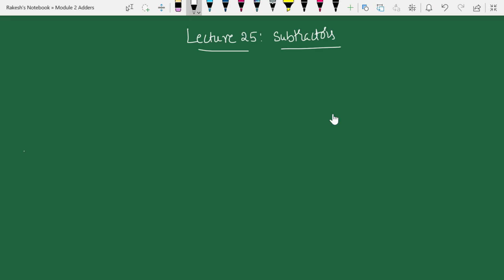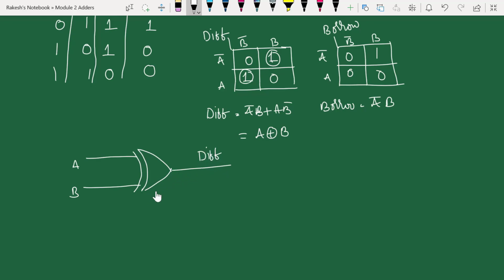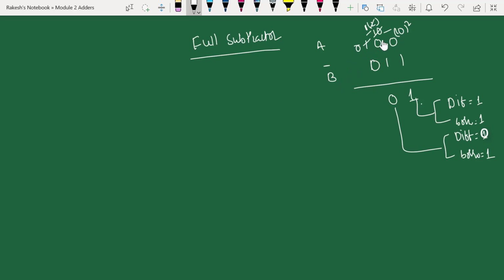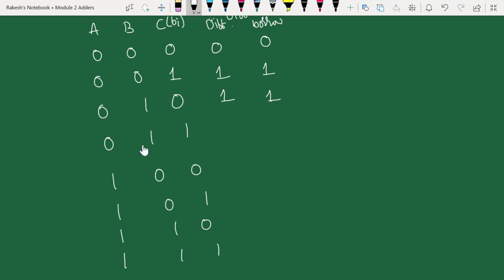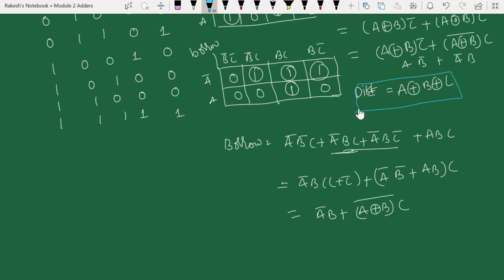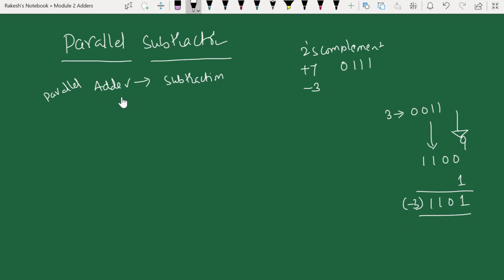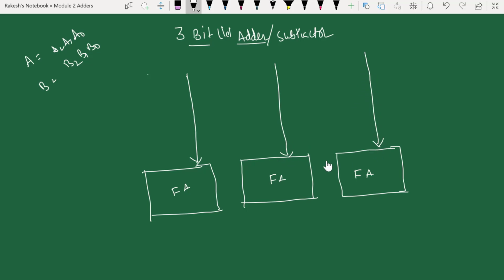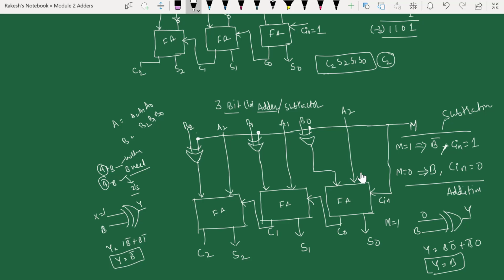Lecture 25: Subtractors , Parallel Adders/Subtractors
This lecture about Half Subtractor, Full subtractor and Parallel adder/subtractor logic circuits